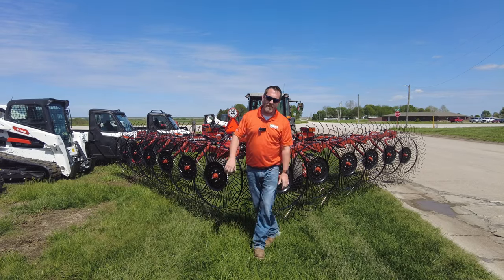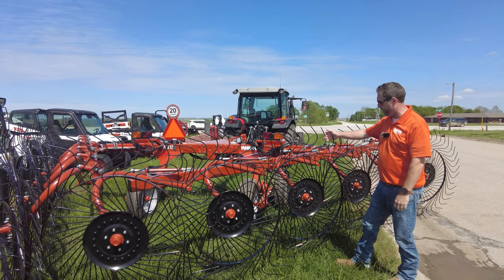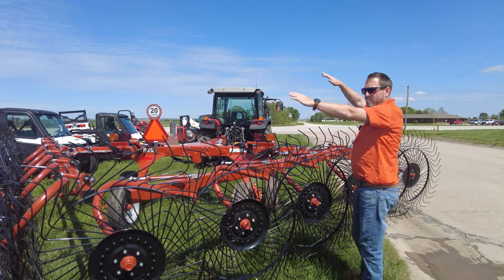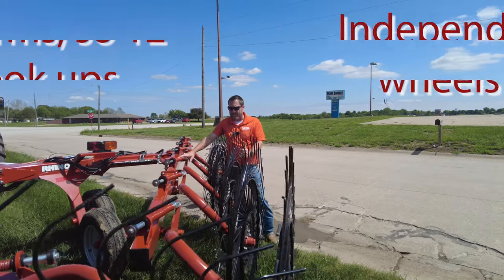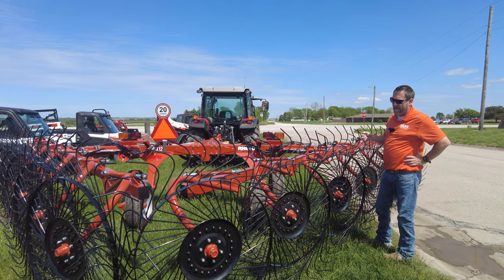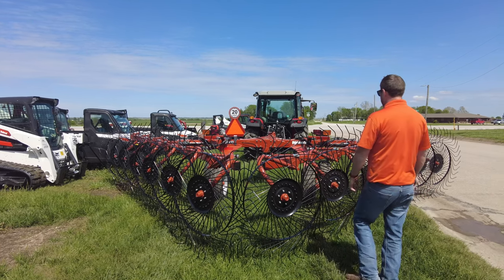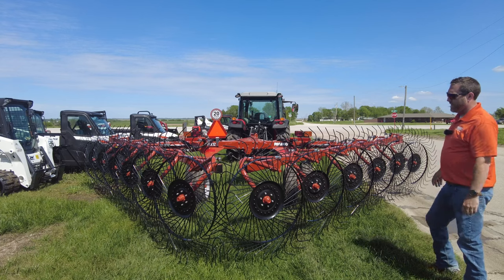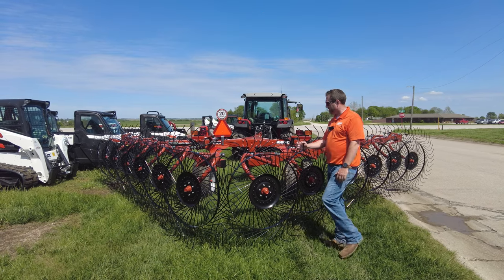Rhino VRX Hay Rakes - Walking Tandems & Adjustable Windrows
About Us►
Merz Farm Equipment, Inc. is your family-owned one-stop shop for farm equipment! We have over 70 years experience in the ag machinery industry and the knowledge to make sure you get exactly what you need! Located in Southeast Nebraska, we cover a four state area, including Northwest Missouri, Southwest Iowa & Northeast Kansas. Our top-of-the-industry trained staff is the easiest to work with and will make you feel like part of the family!

Large Agriculture, Industrial and Lawn & Garden Dealer►
Massey Ferguson Tractors - Compacts to High Horsepower
Fendt Tractors - Wheeled to Track
Ideal Combines
Gleaner Combines
Massey Ferguson Combines
Momentum Planters
Massey Ferguson/White Planters with Precision Planting
Sunflower Tillage
Hesston Hay Equipment
Bobcat Skid Steers, Track Loaders, Mini Excavators & UTVs
Grasshopper Mowers
Ferris Lawn Mowers
Simplicity
EGO Outdoor Equipment
Kress Outdoor Products
Vail X-Series Skid Steer Land Clearing Equipment
Rhino AG
Fast Sprayers
Crustbuster
Westendorf Loaders
Tubeline Bale Wrappers
Richiger Grain Baggers
Danuser Skid Steer Attachments
Legend Attachments
Grace Tree Clearing Equipment
Worksaver Bale Spears & Skid Steer Attachments
WalkAbout Mother Bins